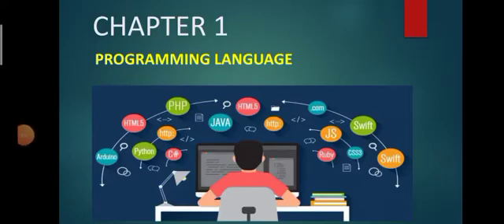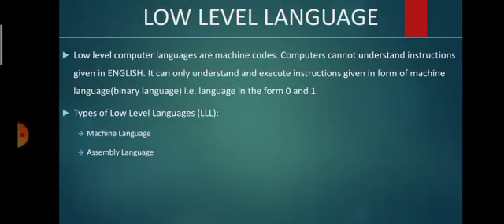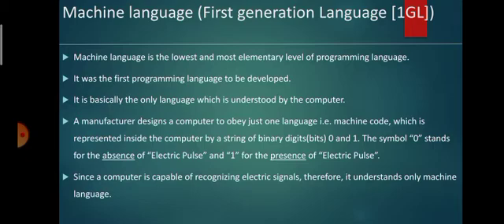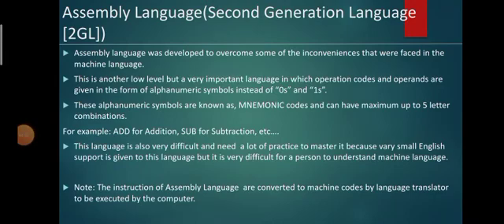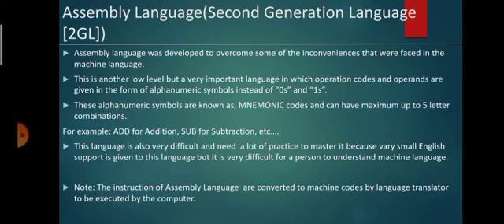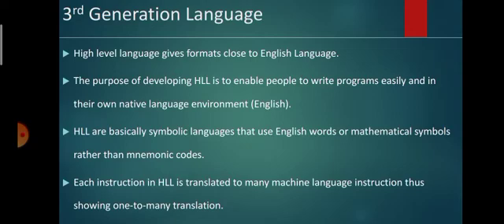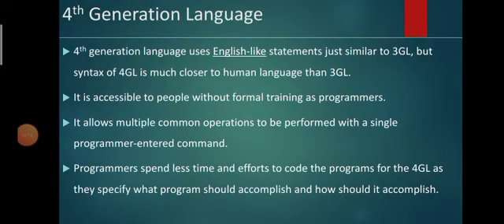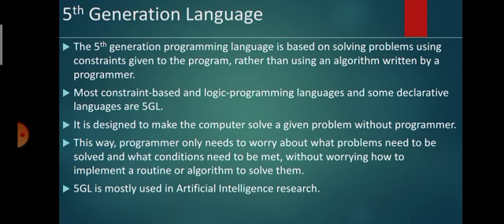Programming Language || Chapter 1 ||CLASS 6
This video describes about the different generations or programming languages.
Low Level Language
High Level Language
Interpreter
Compiler
Assembler